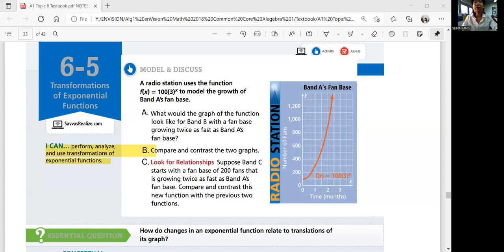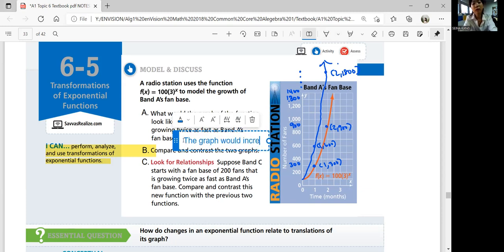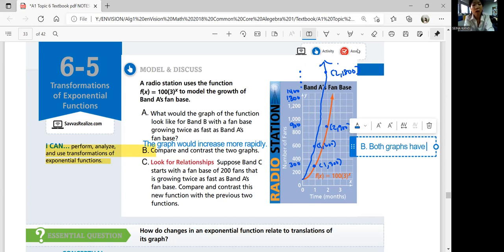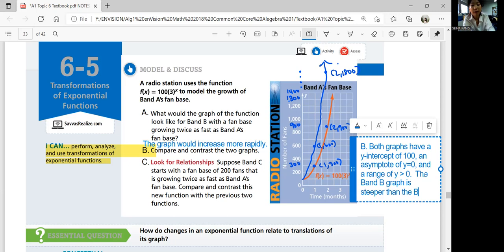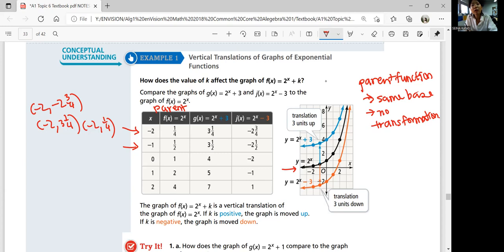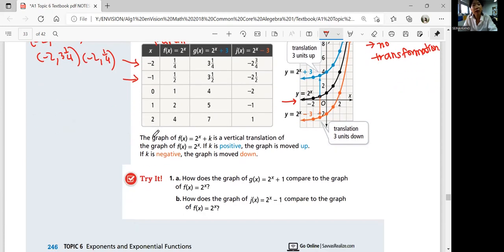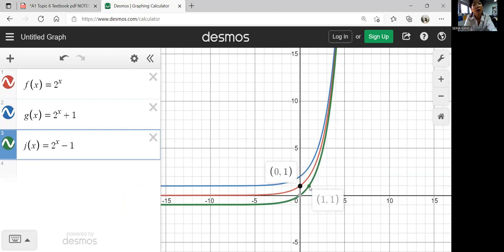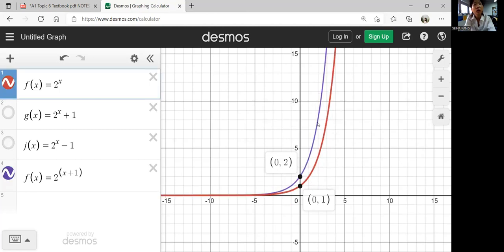EnVision Algebra 1 Lesson 6-5: Transformations of Exponential Functions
enVision Algebra I